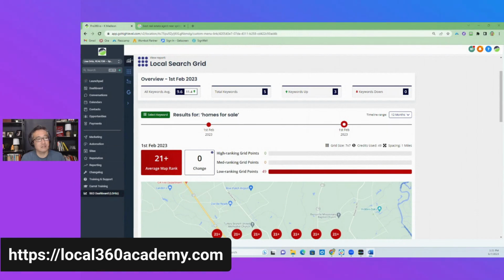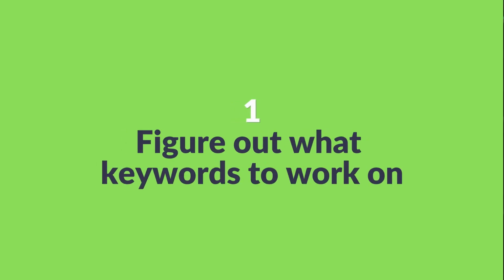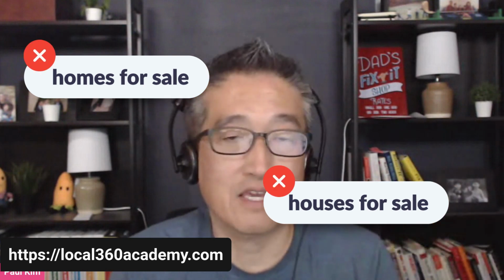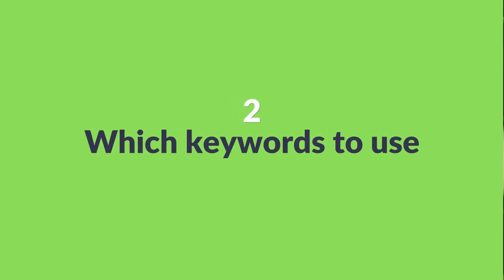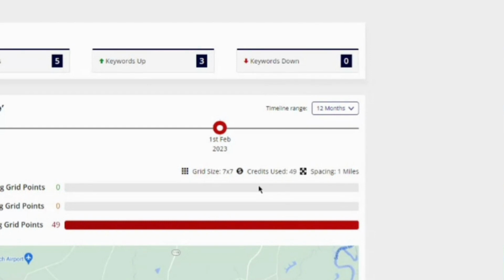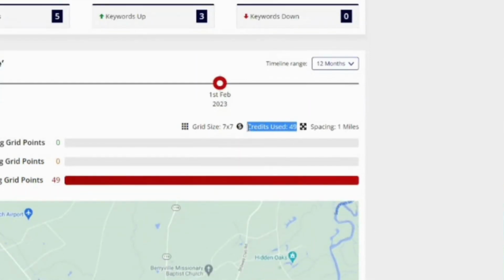Are You Ranking in your Local Market? Why You Need Local SEO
Discover what your community is searching for and focus your efforts where it matters most.

Let’s GO~!

1) Check your Spam Folder